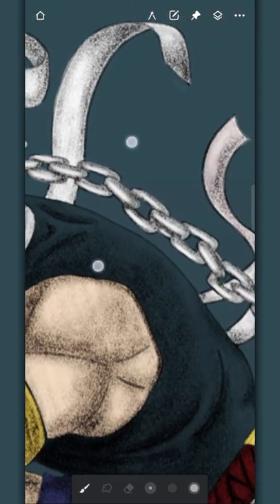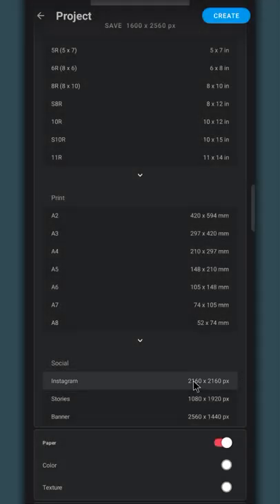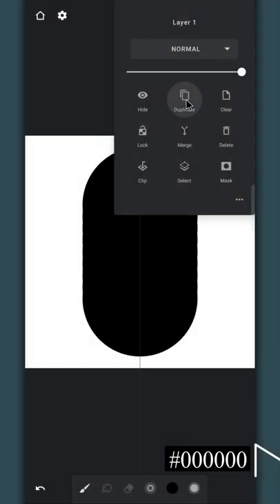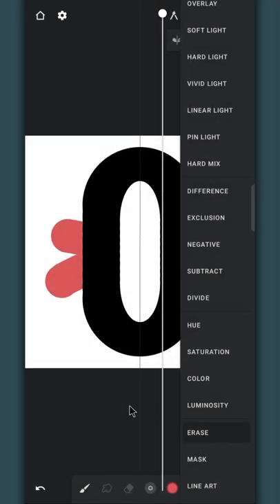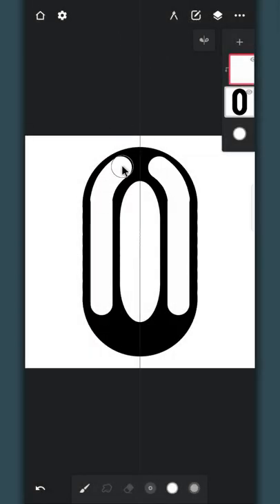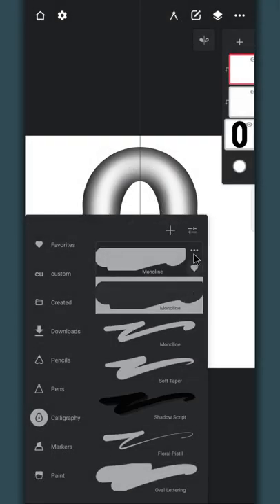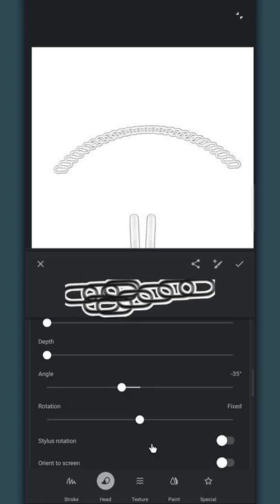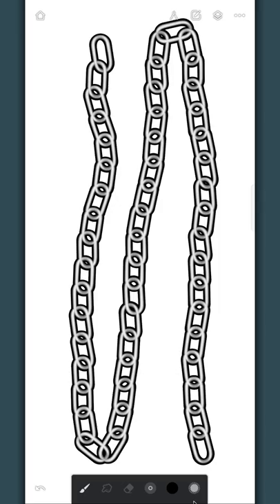Chain Brush | Brush Tutorial | full tutorial | Infinite Painter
This is a step by step tutorial for infinite painter users. I mostly use default brushes only.
Brushes used:-
calligraphy, monoline brush
spray, soft air brush

Note: Not all of my tutorial videos are my own ideas, some of them are mine and some of them I make after getting inspiration from others. the main purpose of these videos is to teach how to make them.

Nature sound...
Please make sure you add a link to the sound effects pack in your description.